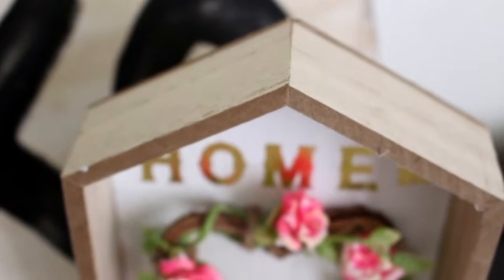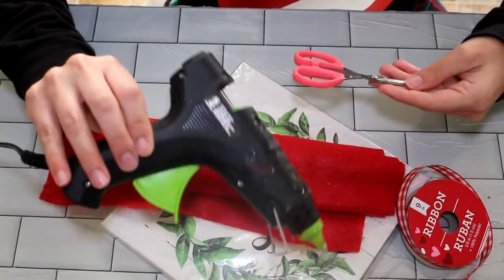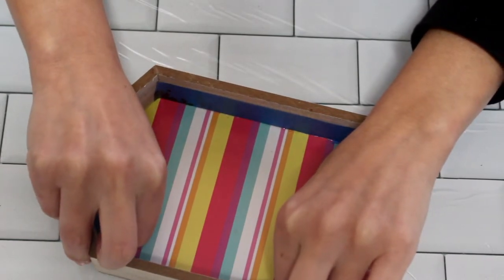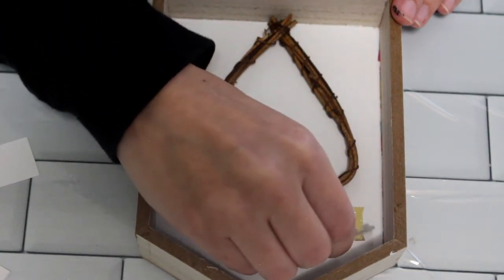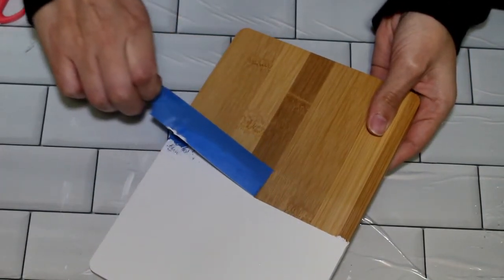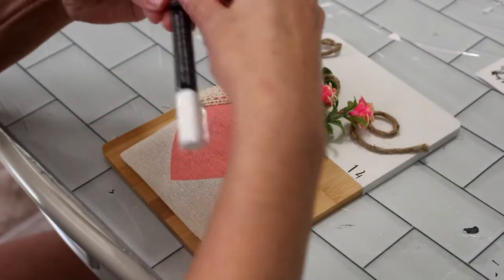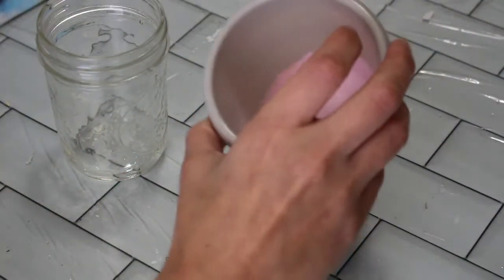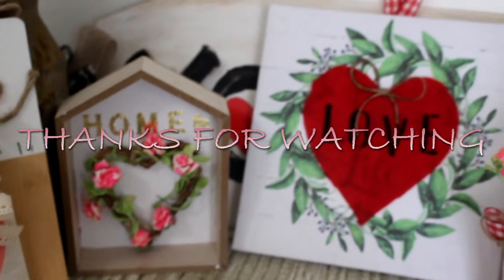4 Simple and Beautiful Dollar Tree Valentines Day DIYs| Tiered Tray DIYs Décor | Craft Ideas 2021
Hi you guys! In todays video I created 4 easy and cute valentines day decorations, perfect for any tiered tray or simply just to give your space a little love.